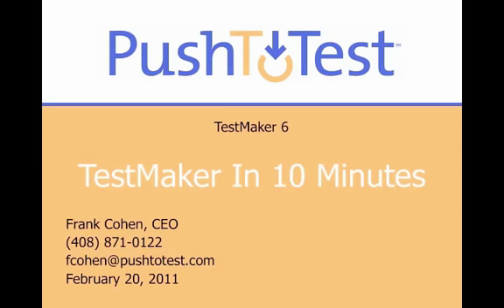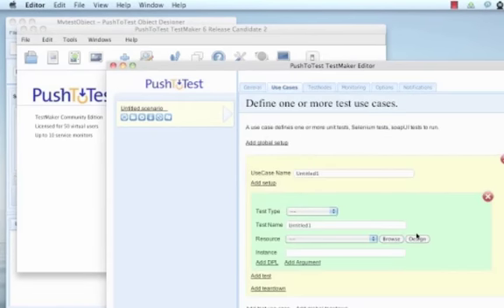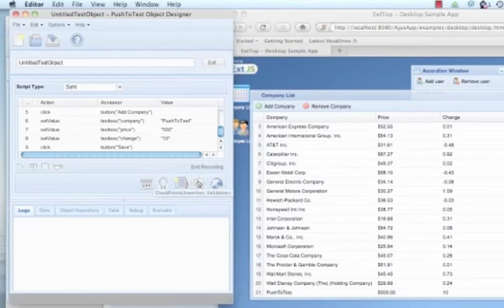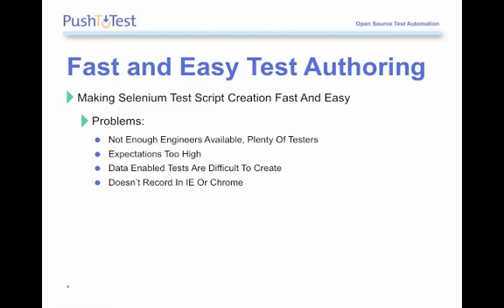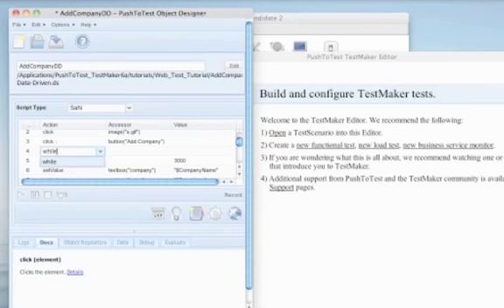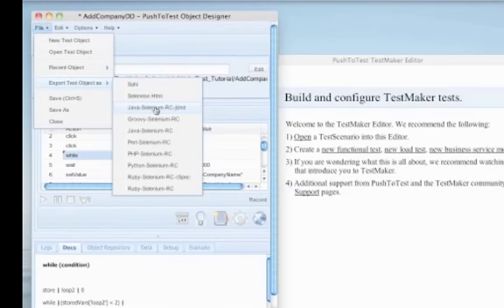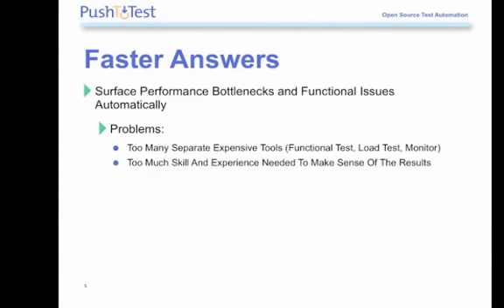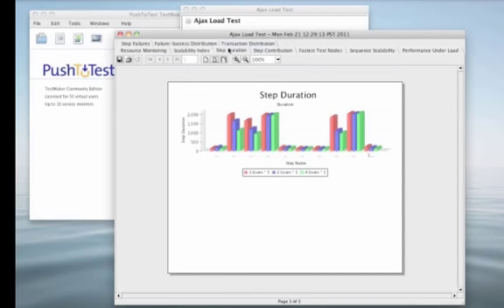TestMaker 6 in 10 Minutes.mp4